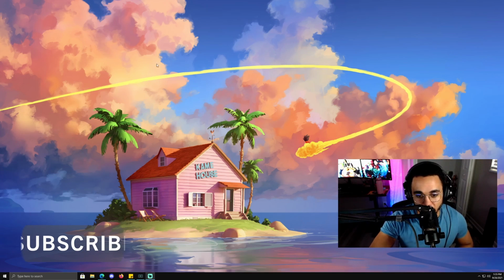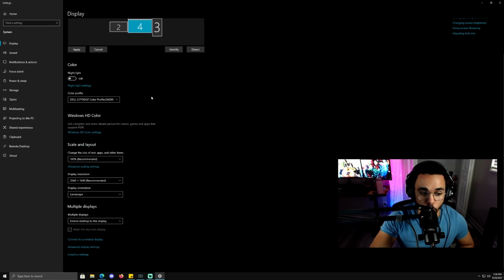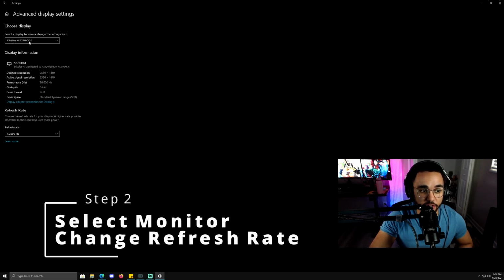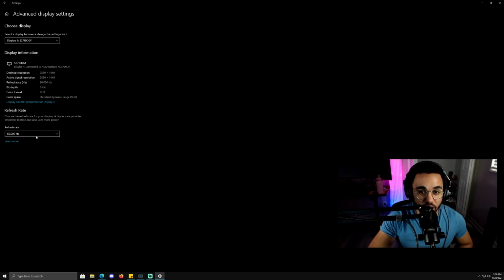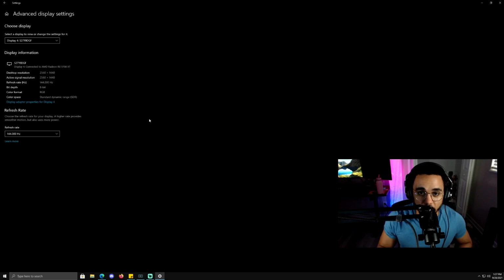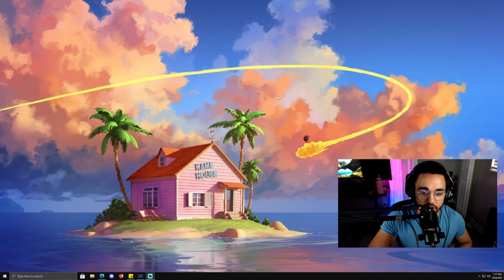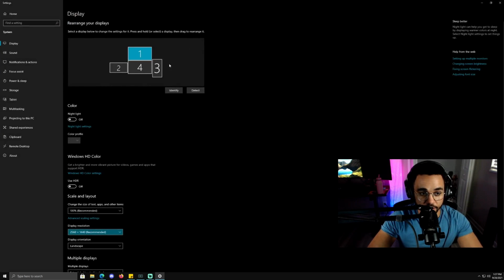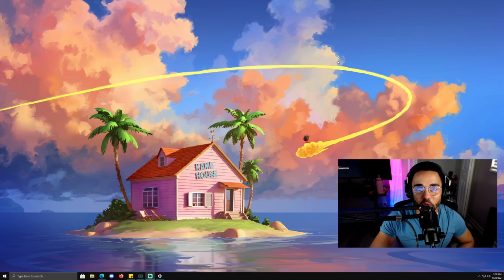How to Change Monitor Refresh Rate (hz) in Windows 10!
📝In this one, I show you: How to Change Monitor Refresh Rate (hz) in Windows 10!